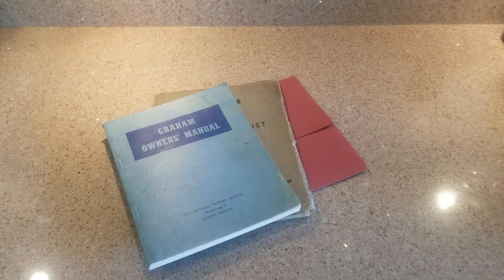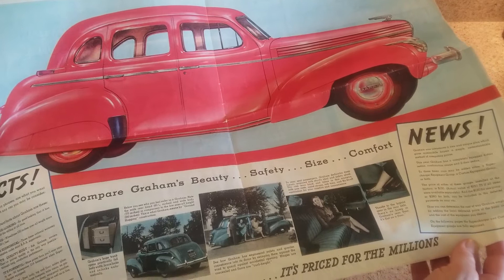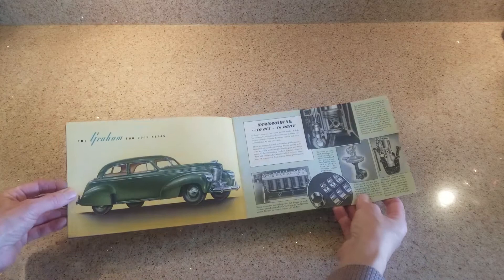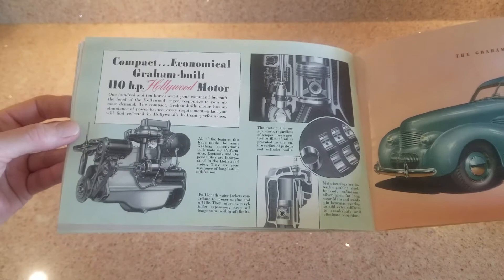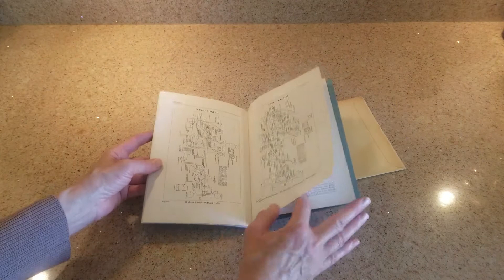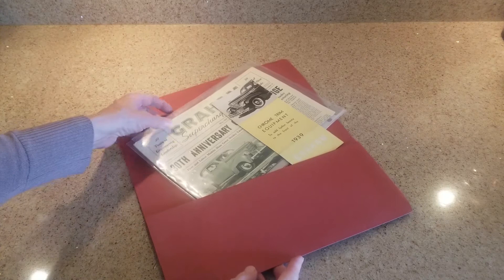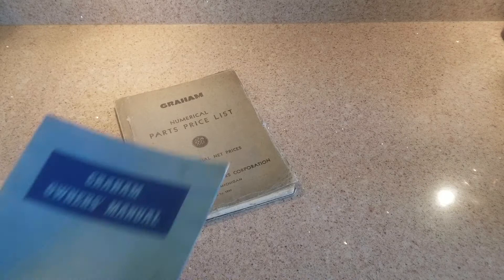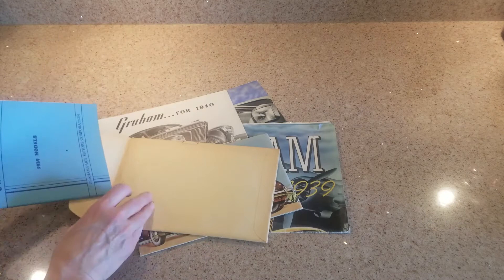Sharknose Graham Brochures - Graham Spirit of Motion 1938-1940 - Graham Paige Motors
A compendium of 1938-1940 Graham Sharknose brochures is detailed in this video. We turned the pages so that you can see all the details inside.